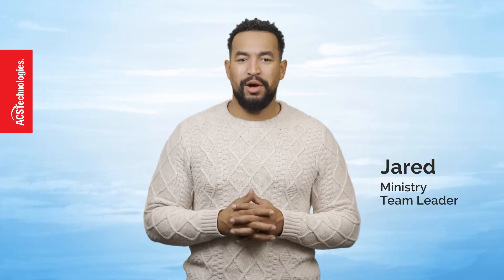Ministry Tip - Connect Your Church with the Realm Connect Mobile App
Realm churchmanagementsoftware mobile apps help you to connect your church community.

Quick Realm Ministry Tip: With Realm, you have an incredibly powerful mobile app for your entire church - the Connect App. But maybe you’ve struggled to get everyone to use it. The more people who are on the app, the more value it has to your church at large.

What you need to do is give people a reason to download and use the app, so they can see all its great benefits, like managing their giving and communication, registering for events, and growing in groups.

Here are some easy ideas that will give your people a reason to download and use the app:
- Do a pledge drive with a specific cause that people can’t resist. Then let them know they can manage their giving and track their pledges using the app.
- Motivate group leaders to funnel all their group communication through the app, so group engagement is all in one place
- Or even just carve out some space in your weekly message to extol the app’s virtues, and have everyone pull out their phones and do it together.

The trick is to get people on the app and to take at least one action using it. Once they do, they’ll begin to see its value, and it’ll become their go-to resource for church connection. Getting everyone at your church on the Connect app - Small wins. BIG ministry!